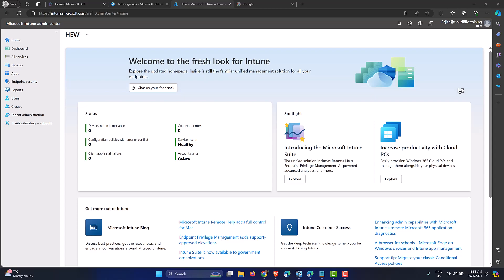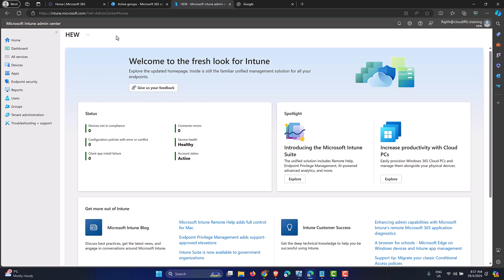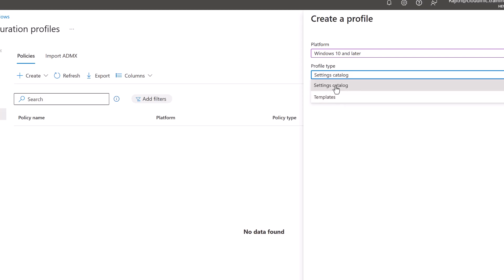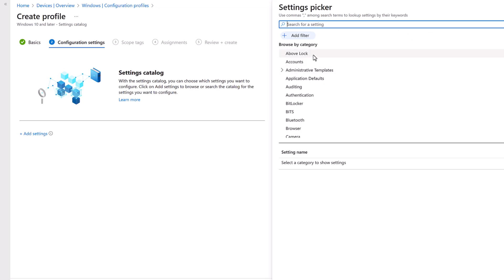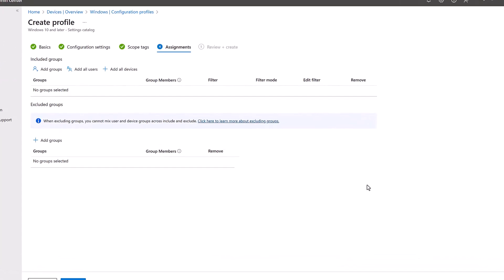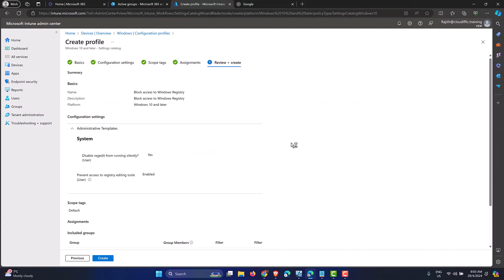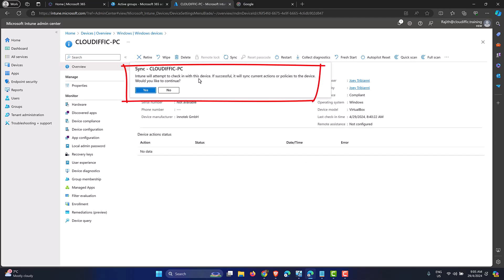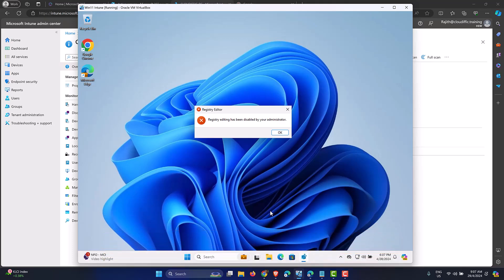Block Windows 11 Registry Access Using Intune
Learn how to block Windows 11 registry access using Intune.

00:00 Introduction
01:05 Check whether user has access to Windows registry
01:40 Create a Windows device configuration profile to block registry access
09:00 Force sync Intune settings to Windows 11
10:20 Confirm registry access has been blocked by Intune.